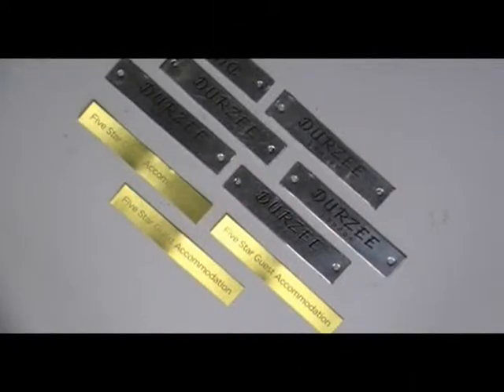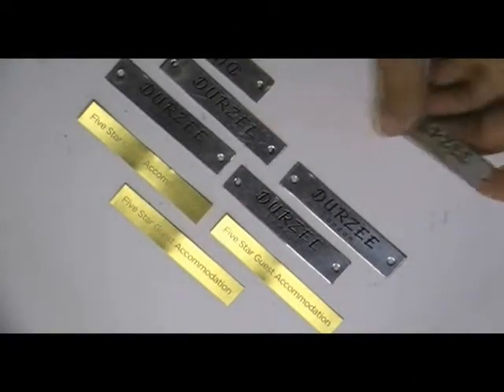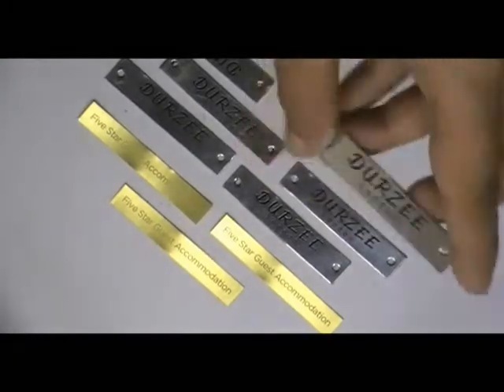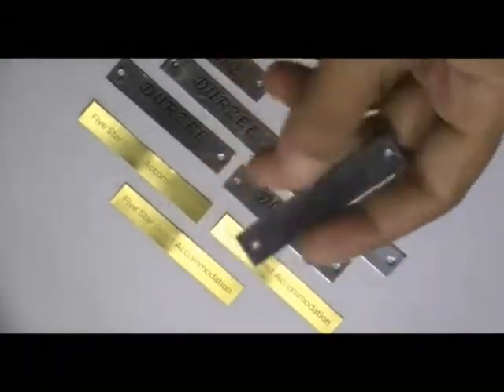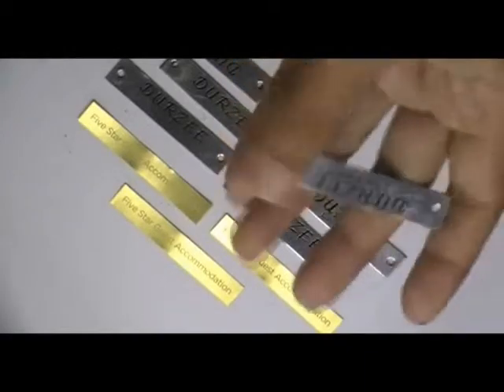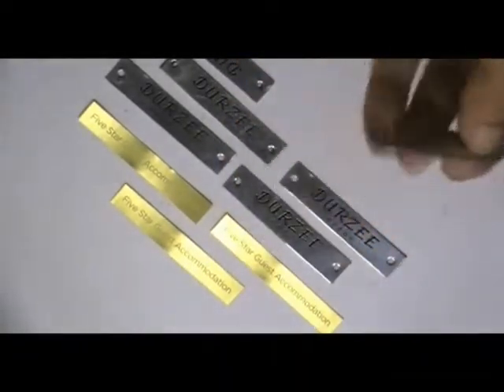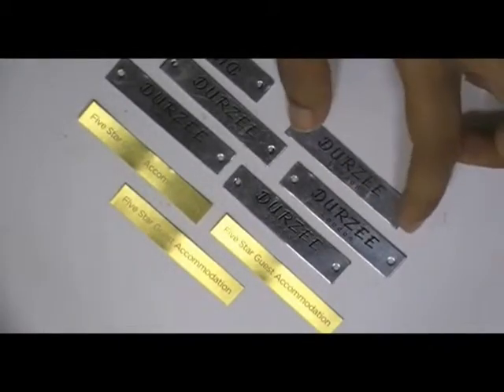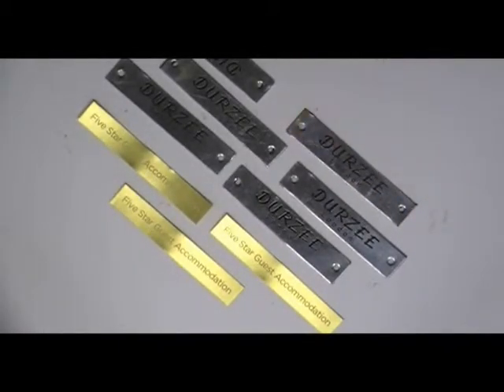Rectangular Metal Stickers Printing Services From"Stickersprinting.co.uk"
Video presentation for Rectangular Metal Stickers which we printed for one of our Valued customer in the past. If you want some of these printed from us, please click on the following link: